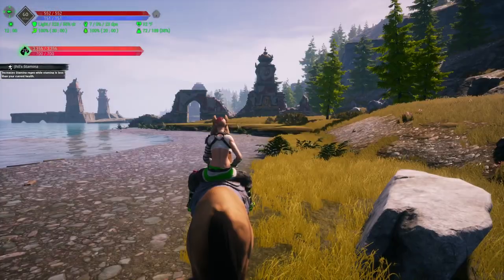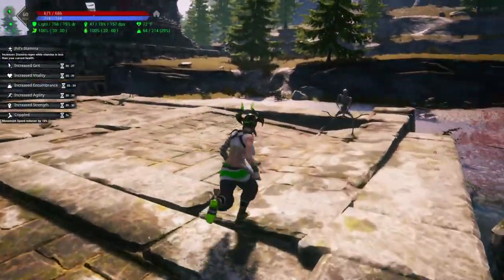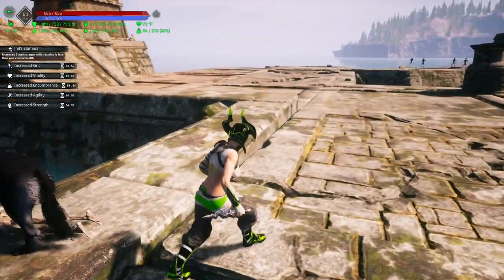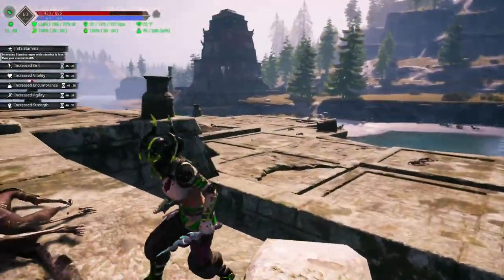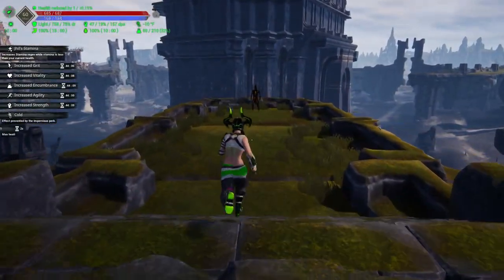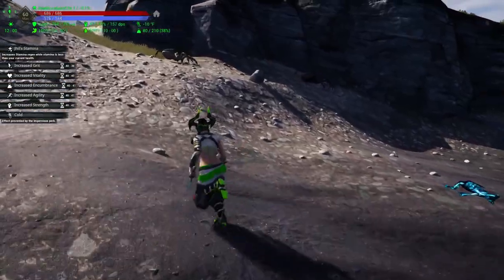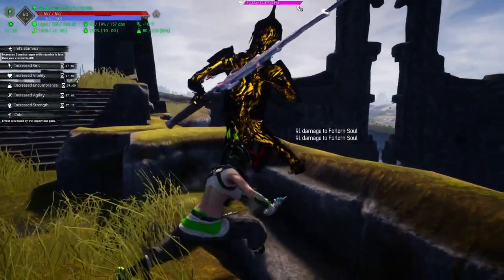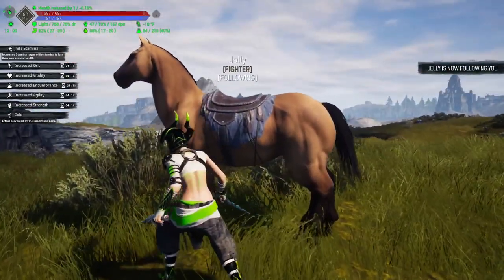Undead, DEAD! Daggers and Pet's Let's Play 22 Isle of Siptah Conan Exiles 2022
Headed to face the undead in Blacksail harbor on the isle of Siptah.